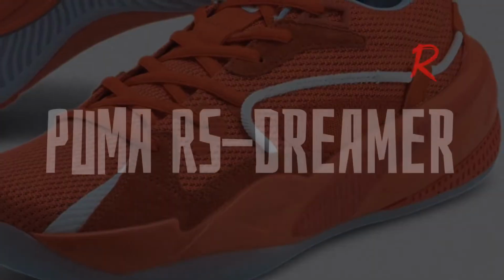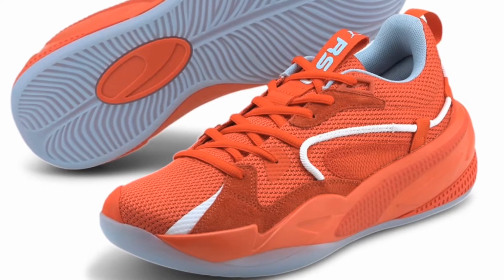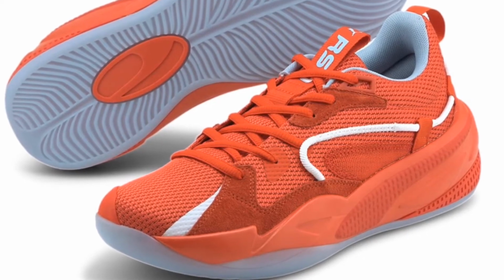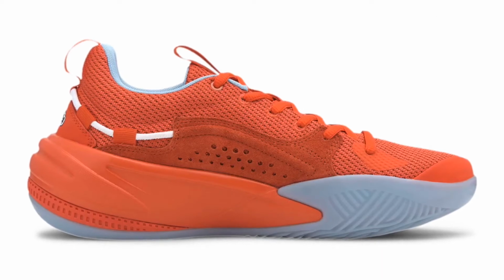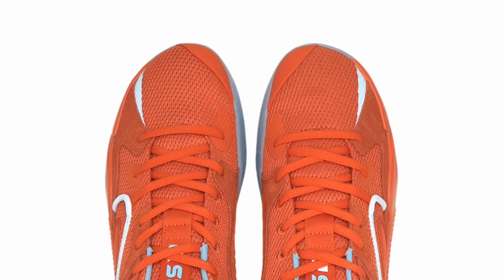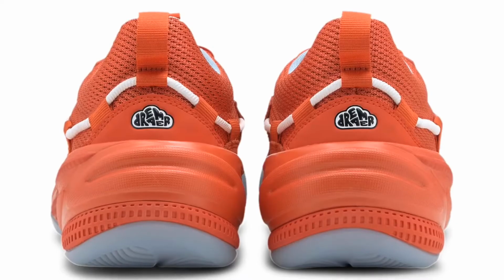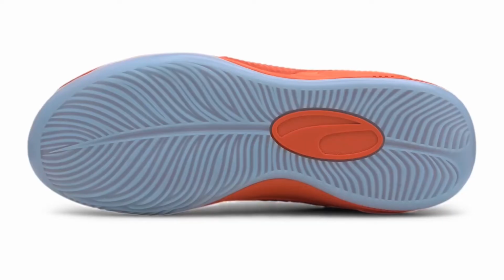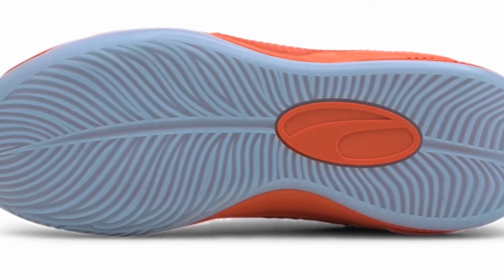J. Cole’s Puma RS-Dreamer Blood, Sweat, & Tears Sorta Preview lpl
Taking an “early “ lol look at the J.Cole Puma RS-Dreamer sneakers in the Blood, Sweat, & Tears Colorway